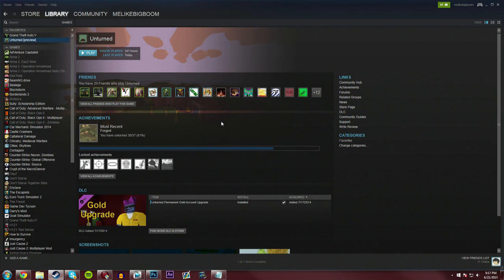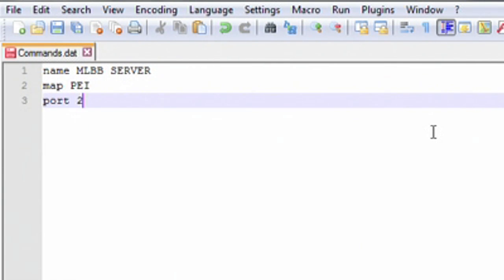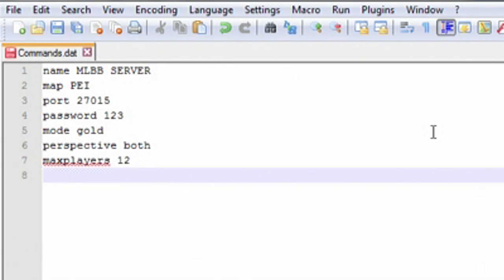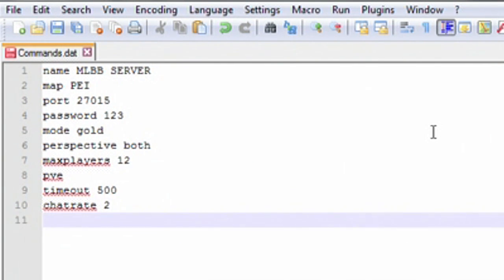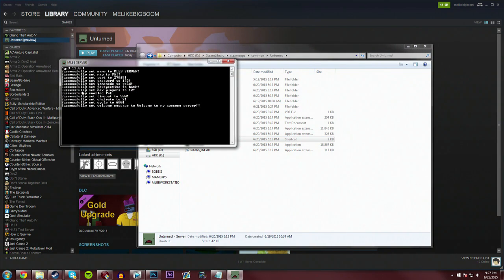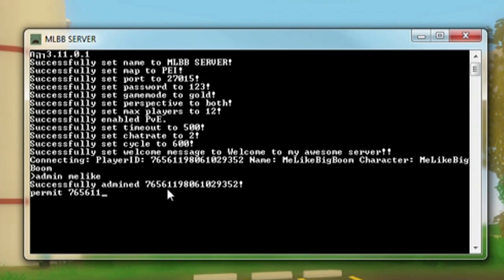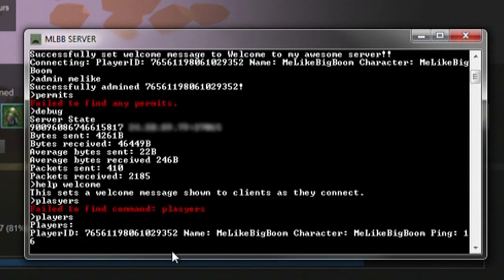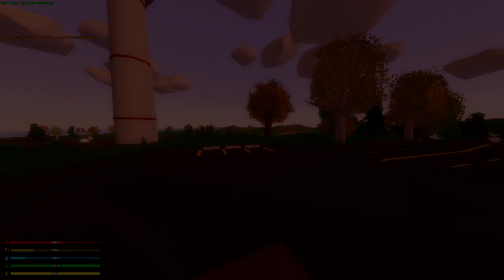All Unturned 3.0 SERVER COMMANDS - PART 1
↓EXPAND↓

➜ In the last part of my server creation tutorial, I show you guys all of the different commands that can be used to customize your server to your liking. This video covers all the commands I recommend you enter into the commands.dat file and the ones for the console. I show you guys the ones recommended for use in-game by admins.

---GENERAL INFO---

• Wondering how to get access to Unturned 3.0? Right click on Unturned in your Steam library, select properties, navigate to the Betas tab and enter the secret passcode "OPERATIONMAPLELEAF".

• Wondering why the Unturned workshop links are giving you 404 errors? It's not currently public, join the group here in order to see the (Make sure you are signed in on the website as well.)

► PC Specs -

• EVGA GeForce GTX 980 Superclocked ACX 2.0
• 16GB DDR3 1600MHz G.SKILL Ripjaws X Series RAM
• ASRock Z97 Extreme6 Intel Z97 ATX Motherboard
• 3TB Seagate Barracuda Hard Drive
• Samsung 530 Series 256GB SATA III SSD
• Corsair CX750M 750 Watt Power Supply
• Corsair Graphite Series 760T White Full Tower Case

► Peripherals -

• Monitor: 39" 1080p 60Hz Insignia LED HDTV + Generic 21.5" Acer 1080p 60Hz monitor
• Microphone: Blue Yeti
• Secondary Microphone: Audio Technica AT2020
• Mouse: Razer Mamba
• Headphones: Razer Kraken Pro (White)
• Keyboard: Rosewill Apollo RK-9100xBBR Blue & Logitech G710+